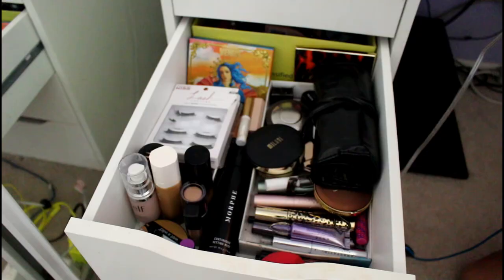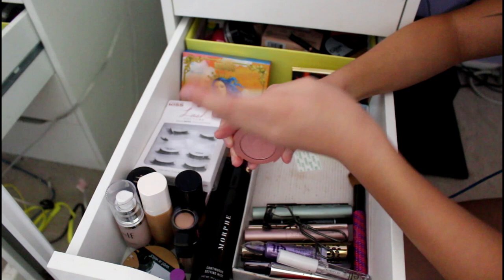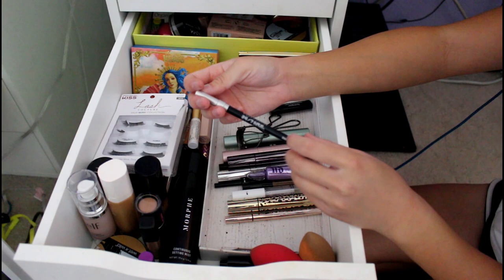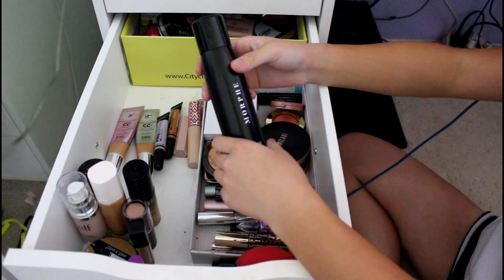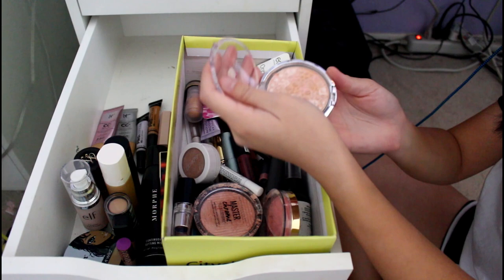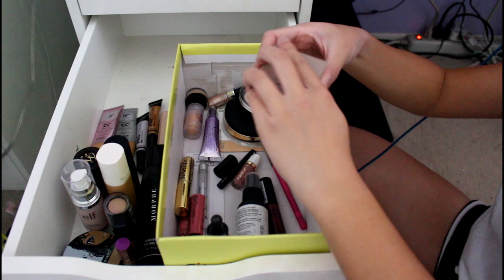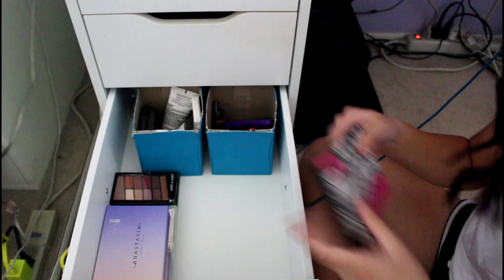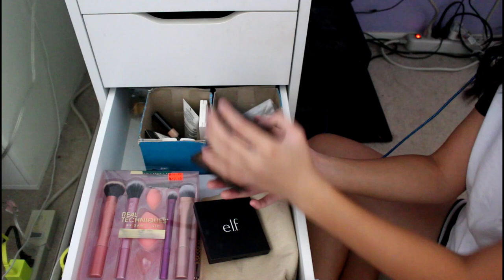CRUELTY FREE MAKEUP COLLECTION 2019 | Alison Chin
Most of the brands in this video are cruelty free UNLESS STATED OTHERWISE! They MAY NOT be vegan, however. (NOTE: Shiseido is NOT cruelty free, I have found out now).

The NONcruelty free brands in this video are Rimmel, Revlon, Shiseido, and Maybelline.

hmu!

tags: alidoggames alidog15 alison chin vlog vlogs youtube youtuber makeup collection 2019 review reviews eyeshadows foundation favorites highlighter teenager high school too faced tarte nyx milani becca hourglass high end drugstore fenty beauty milk makeup la girl elf ofra physician's formula urban decay wet n wild colourpop cruelty free it cosmetics morphe jaclyn hill milk makeup cover fx artist couture